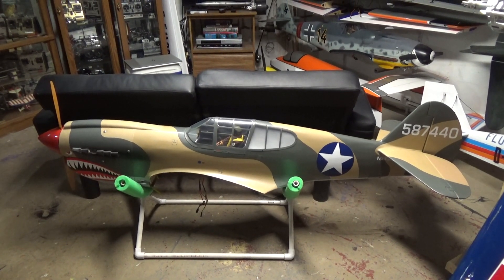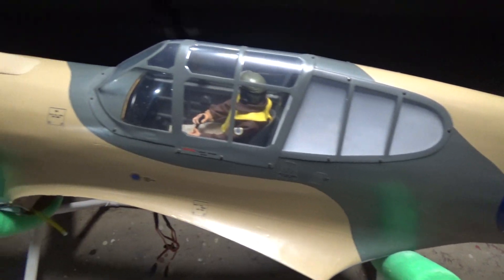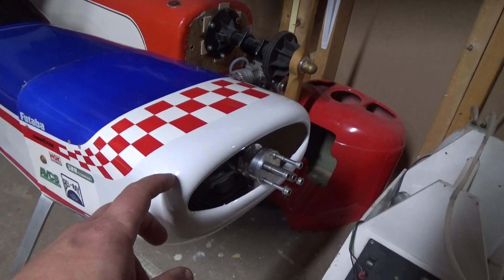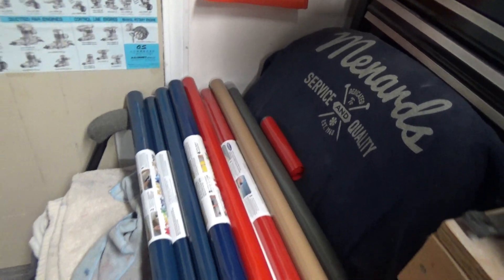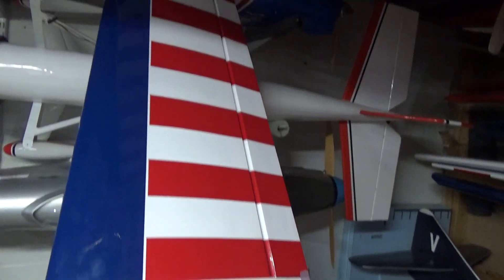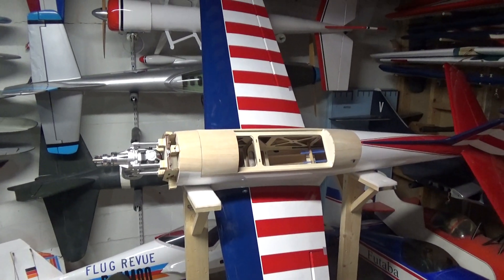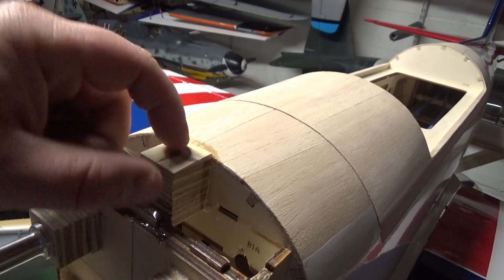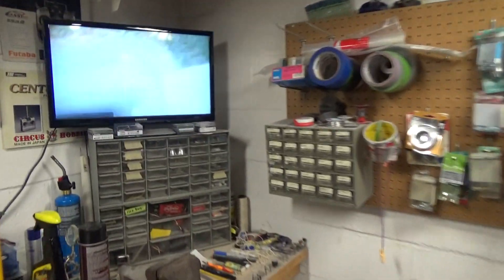Carolina Custom Kits Super Chipmunk build #13 and more!!